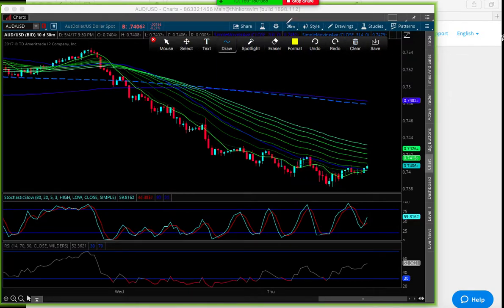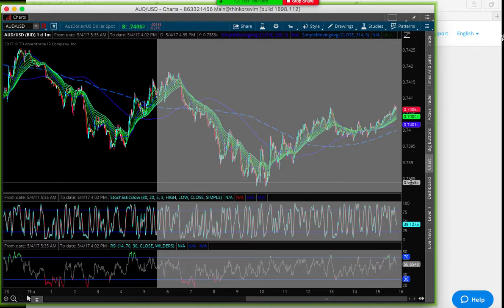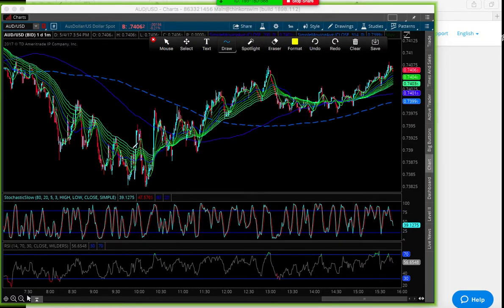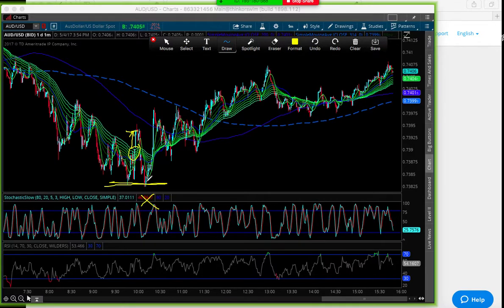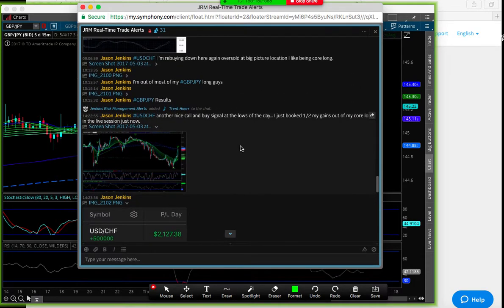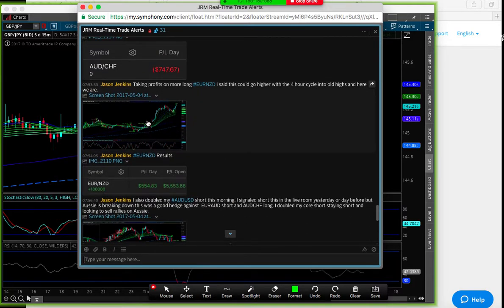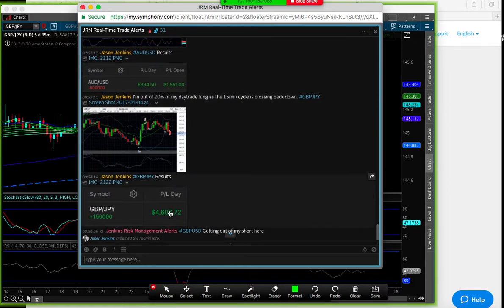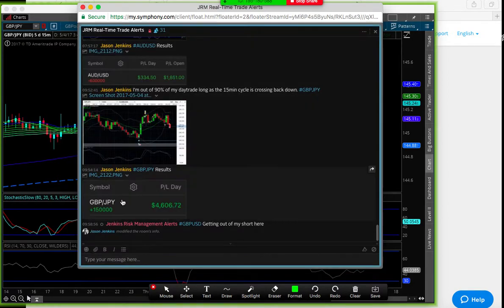JRM Trades of the Day